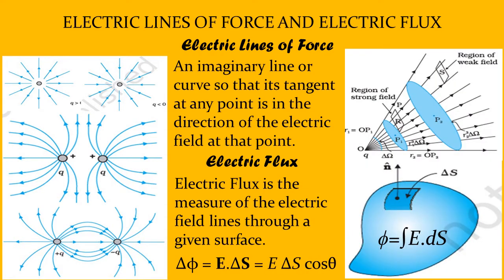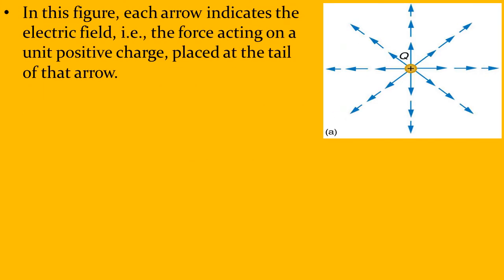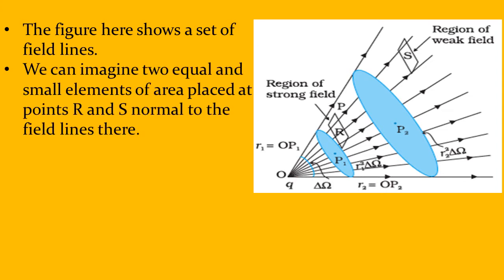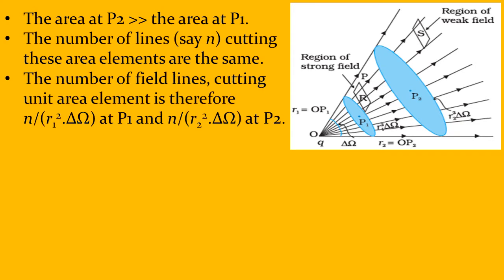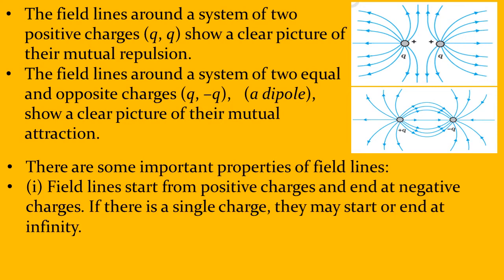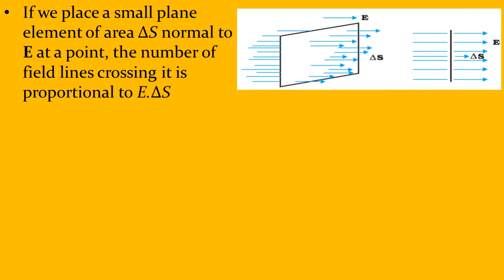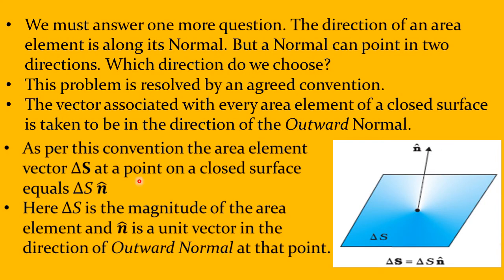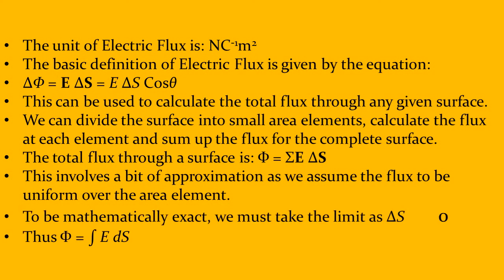Electric Charges and Fields 5 Lines of Force and Flux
This is the fifth session in a series of videos on Electrostatics The concepts of Electric Field Lines and Electric Flux are covered here. This is inntended to help students of Class 12.